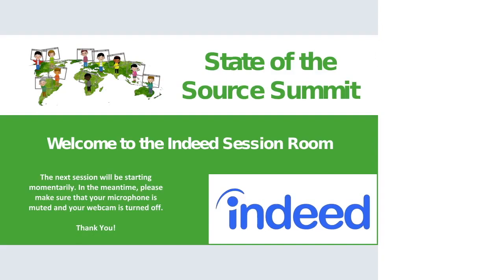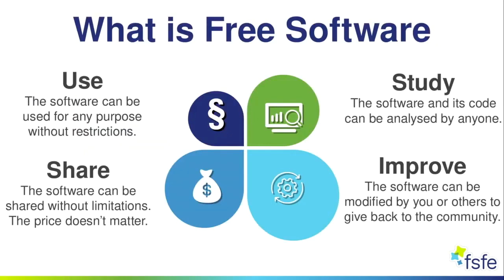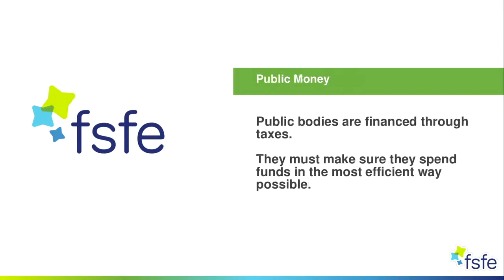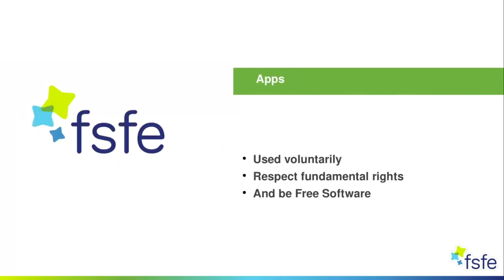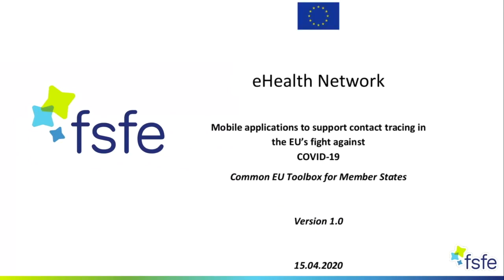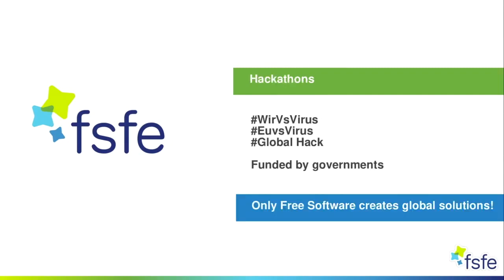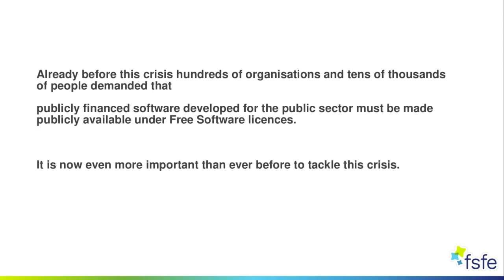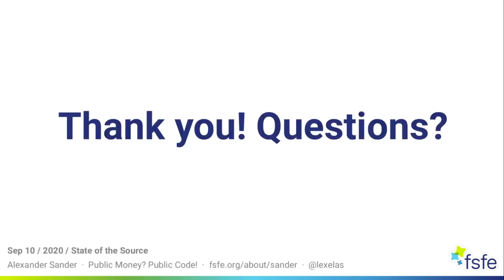State of the Source: Public Money? Public Code! - Global problems need global solutions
The State of the Source Summit invites Free Software communities from around the world to organize and contribute to a global conversation on the current state of Free Software: non-technical issues that foster development and community, the licenses that enable collaboration, the practices that promote contribution, and the issues confronting cooperation.

Alexander Sander will present a Lightning Talk on "Public Money? Public Code! – Global problems need global solutions!" and explain FSFE's 'Public Money? Public Code!' campaign with regard to the Corona-Crisis and why Free Software is now even more important than ever before.